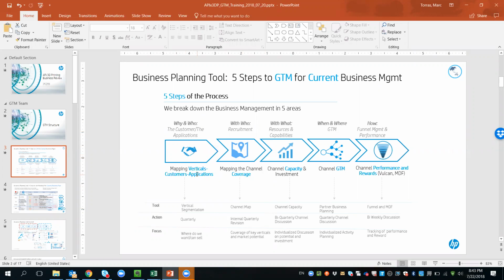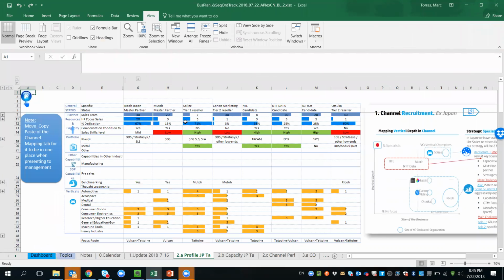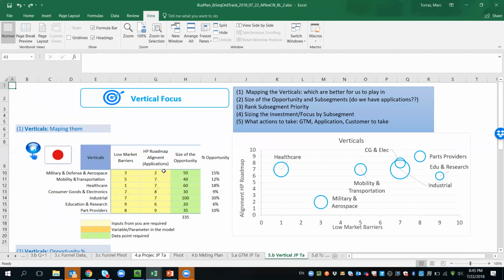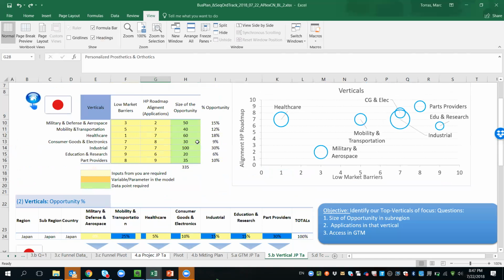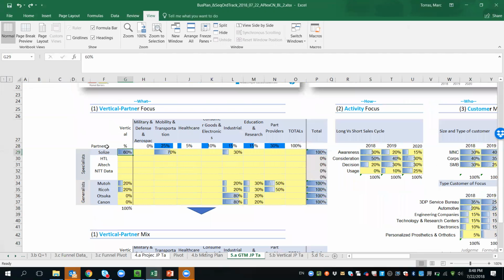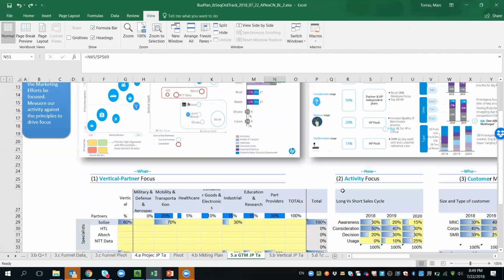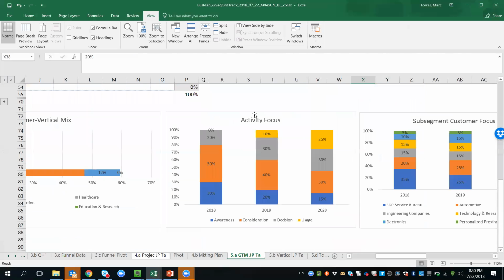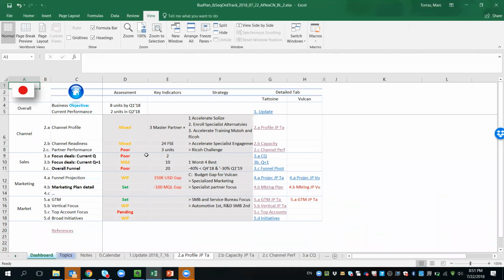Business Plan Tool I created for Asia Pacific HP Inc Digital Manufacturing business team in 2018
Presentation to the Sales team at the 3D Printing/.Digital Manufacturing HP Inc team on how to use the (rather complex as the business required at the time) business planning template I created for them in 2018.